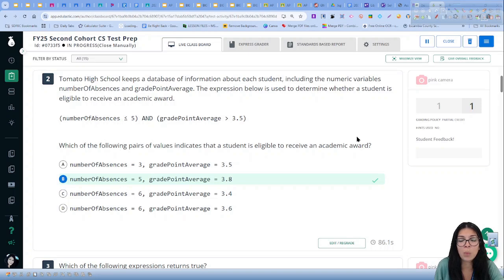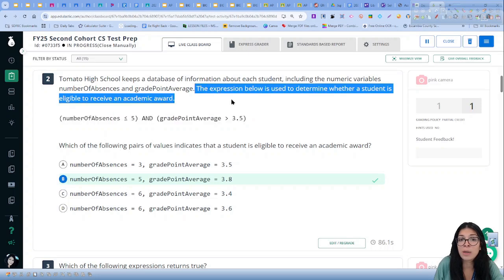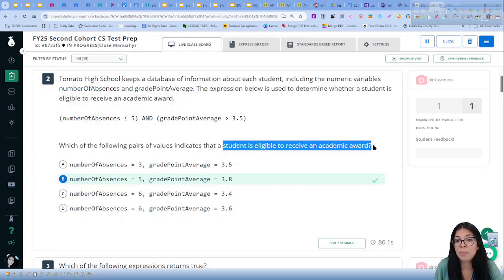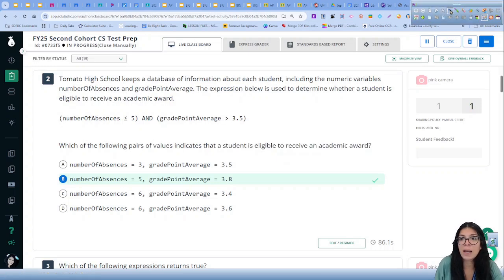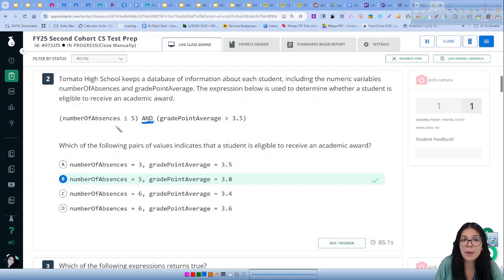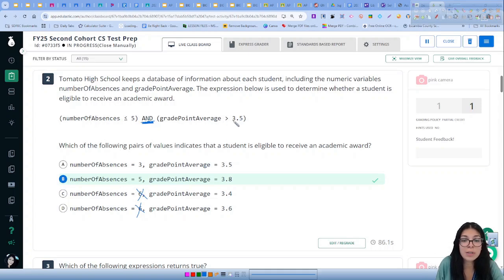CS FTCE Exam Practice Questions #2 Arithmetic, Relational and Logical Operators 2